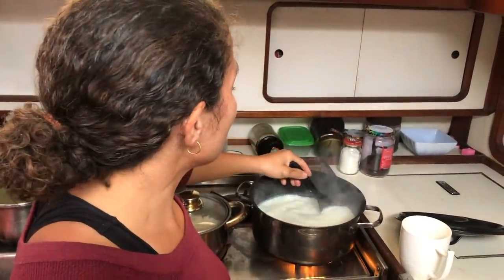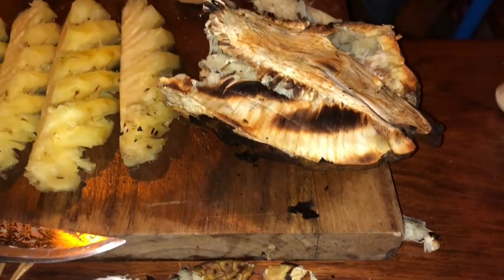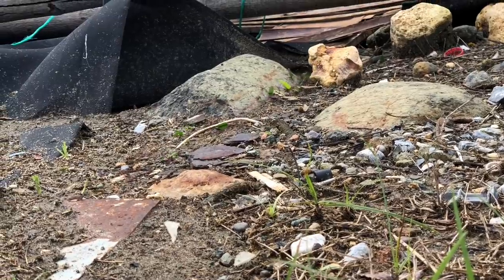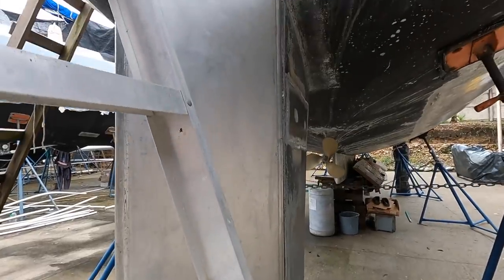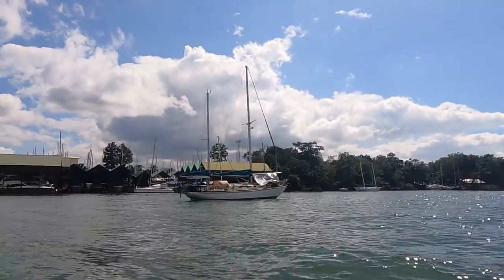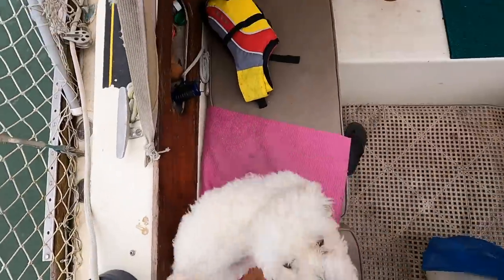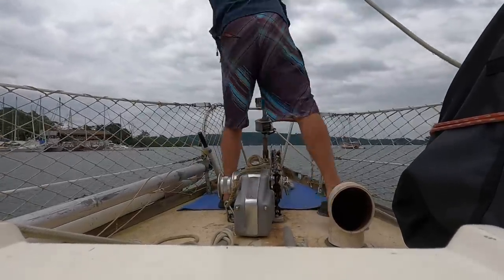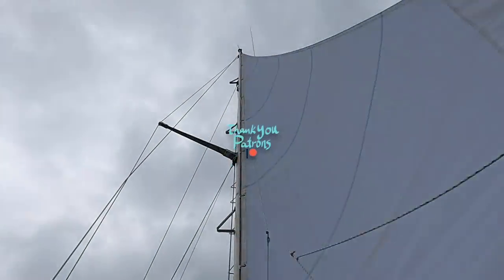GOODBYE to the HARD LIFE #93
We hear about all the boatyard tales before leaving Guatemala's Rio Dulce to return to our own sailboat in Mexico.